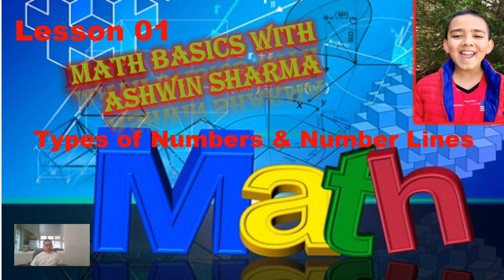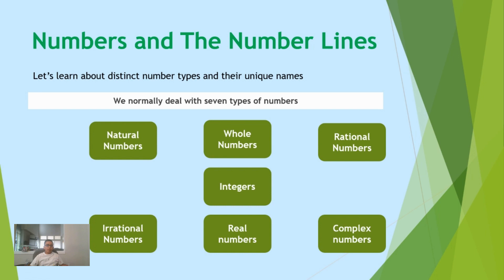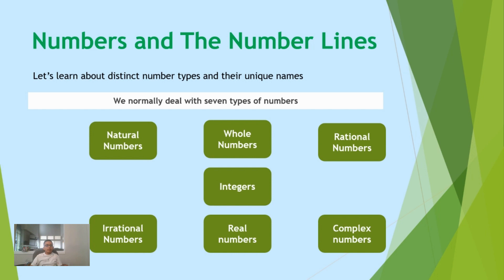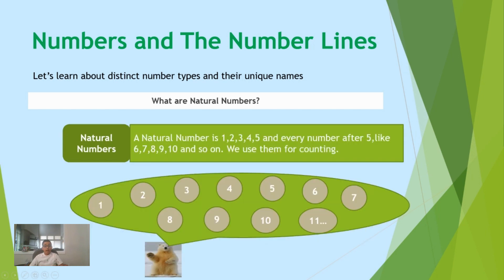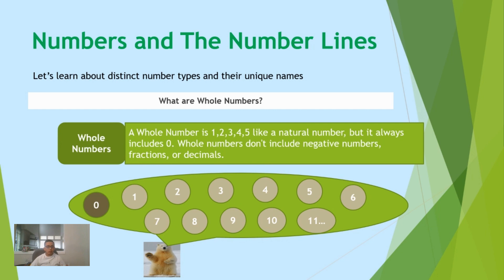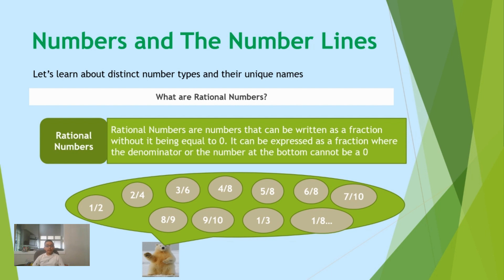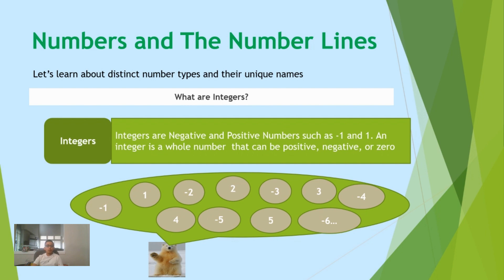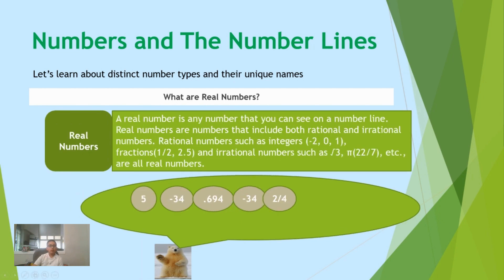Numbers & Number Lines in Math - Lesson 1 - Let's Learn Math Basics with Ashwin Sharma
Lesson 1 - Math Basics with Ashwin Sharma - "Types of Numbers & Number Lines"